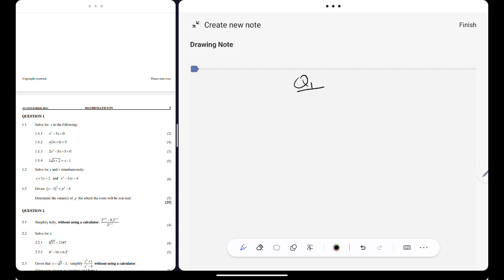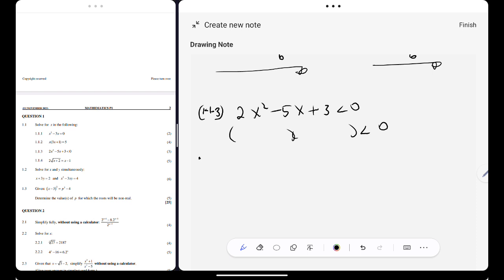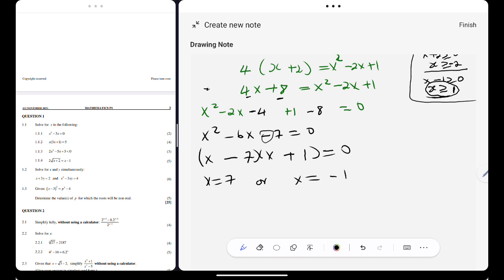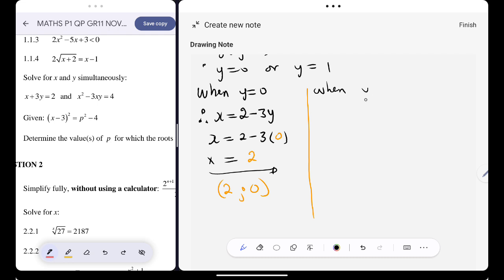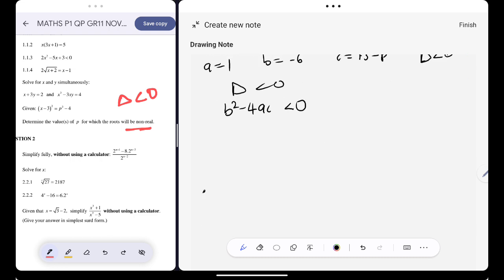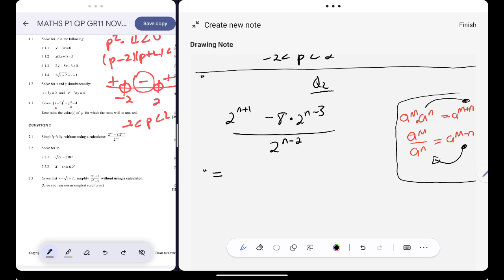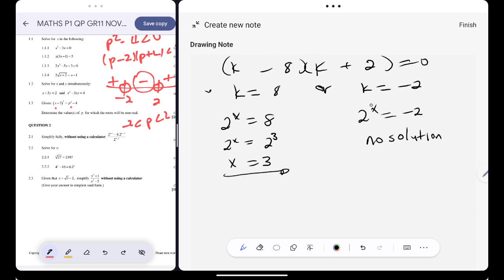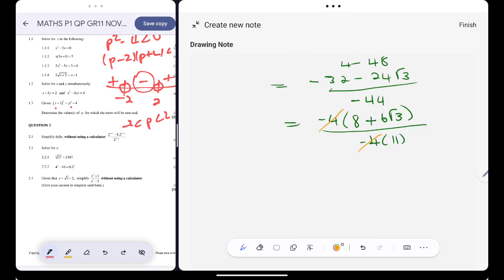Grade 11 NSC Mathematics Paper 1.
Please check the videos on my channel to further understand.

LESSON 1. FACTORISING
LESSON 2. SOLVING X.
LESSON 3. INEQUALITIES.
LESSON 4. SIMULTANEOUS EQUATIONS.
LESSON 5. NATURE OF ROOTS.
LESSON 6. EXPONENTIAL EQUATIONS.
LESSON 7. SURDS.